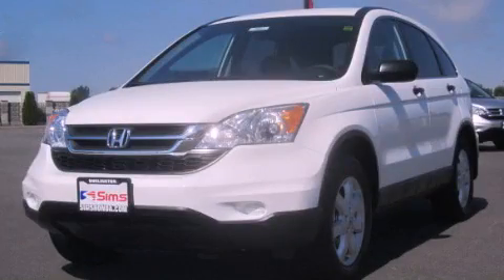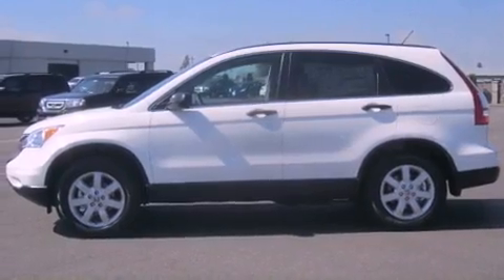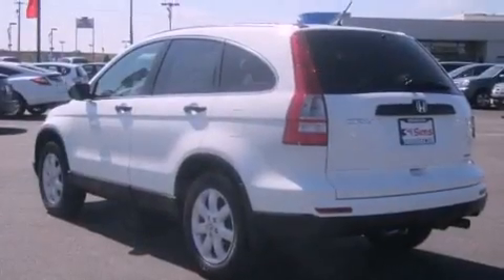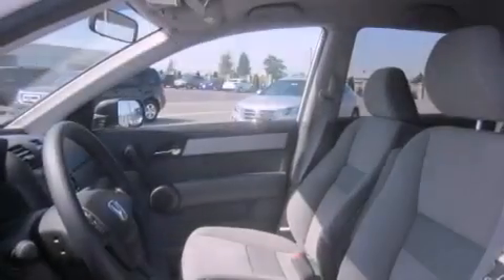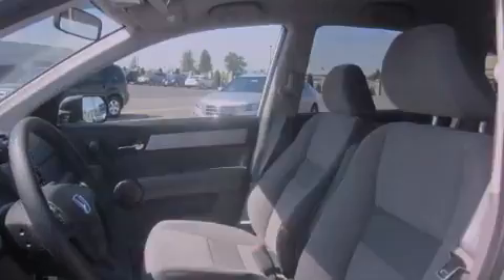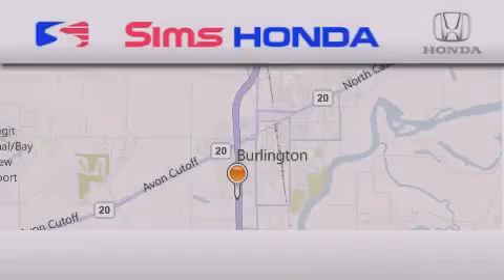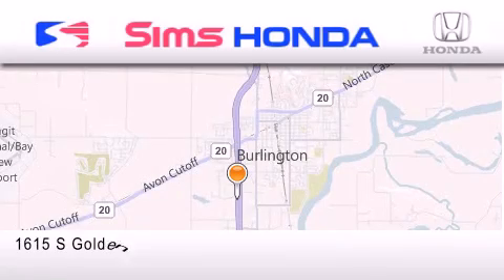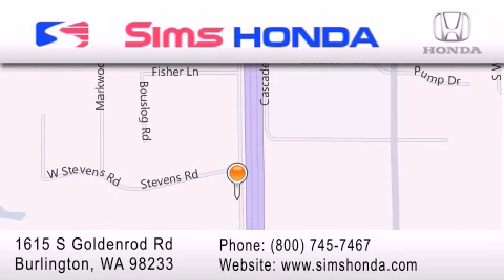2011 Honda CR-V Burlington WA 98226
Year : 2011
 Make : Honda
 Model : CR-V
 Engine : 2.4L
 Trans . : Automatic
 Exterior : Taffeta White
 Miles : 97
 Interior : Gray
 Sims Honda
 1615 S. Goldenrod Road
 Burlington , WA 98233
 2011 Honda CR-V Burlington WA